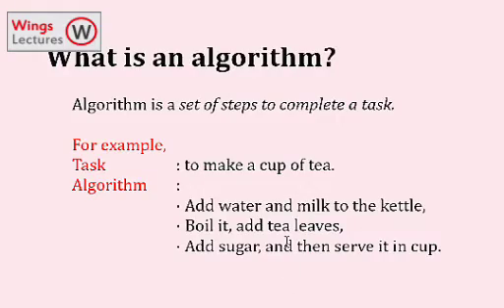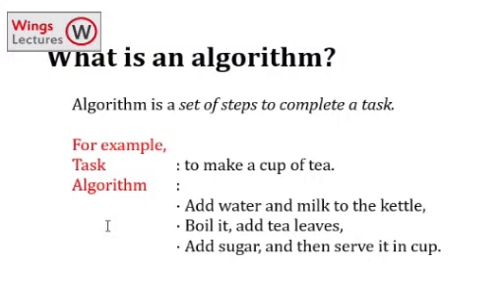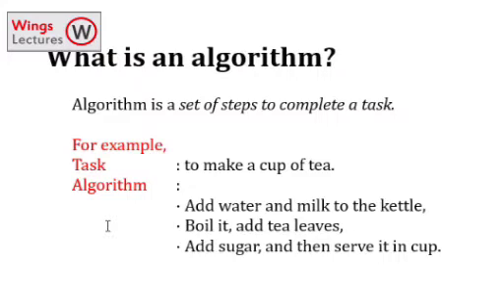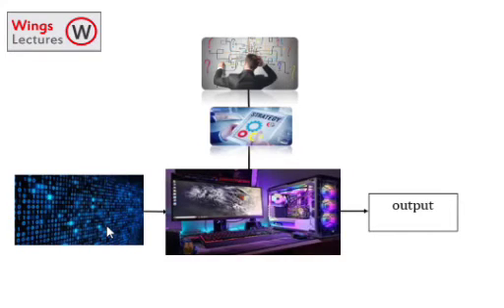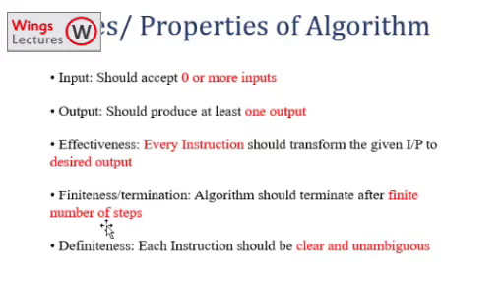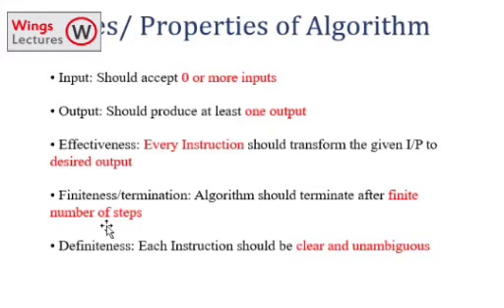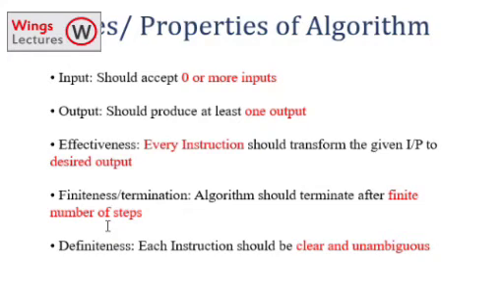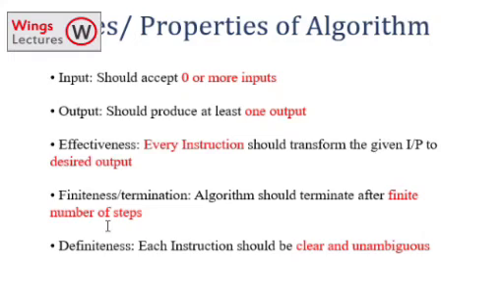Introduction to Algorithm